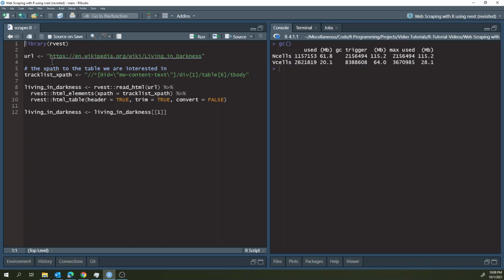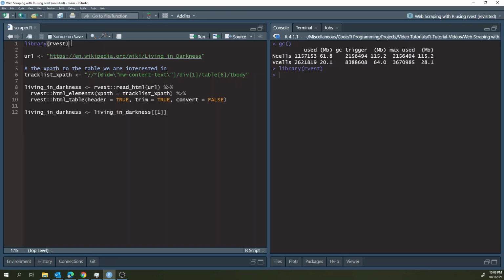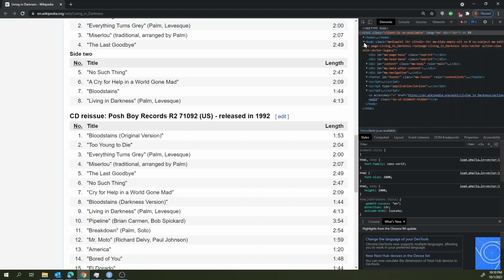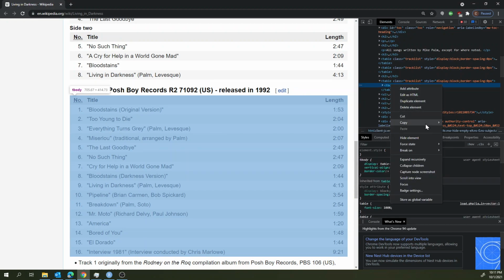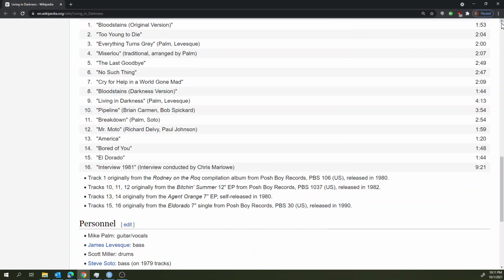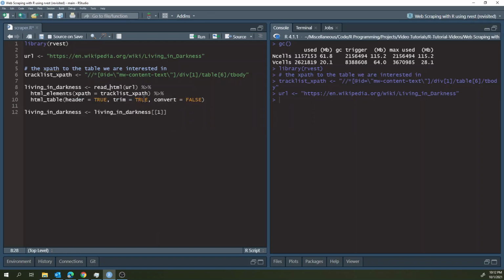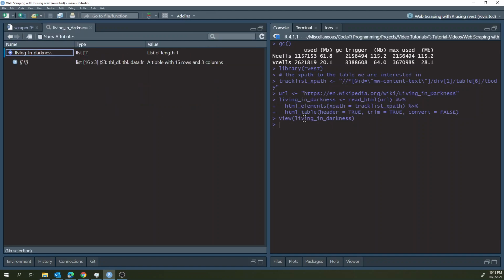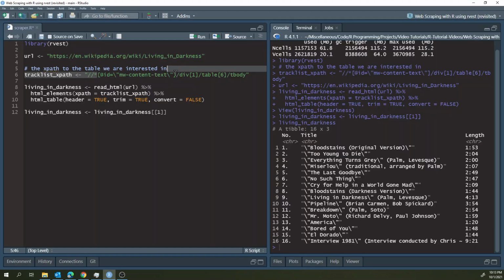Web Scraping with R using rvest (revisited Oct. 2021)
Shows how to pull text or tables from webpages online. This is enough to get you on your feet if you know R but have no prior knowledge of web scraping.

For more complicated scrapers (such as those that move to subsequent pages), I encourage you to look into the RSelenium package.

This is a quick remake of my 'Intro to Web Scraping with R using rvest' from December 2020. The original version was admittedly awful. I tried to keep things to the point this time around!
If you want to see some humble beginnings, you can find the original video here (I set it to unlisted)